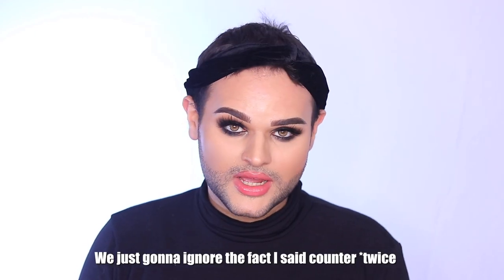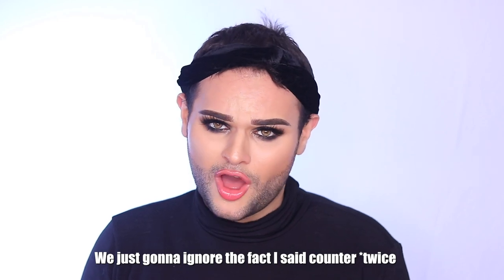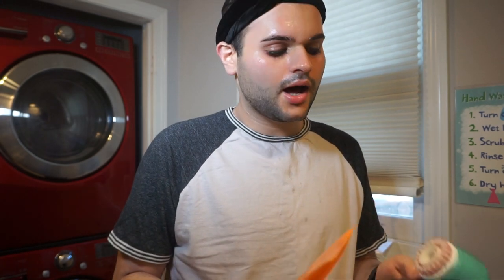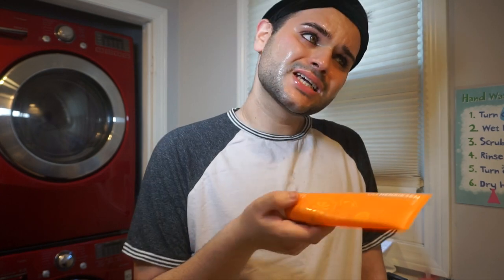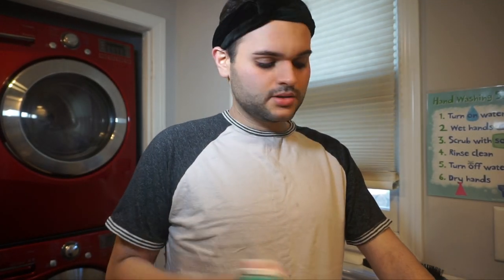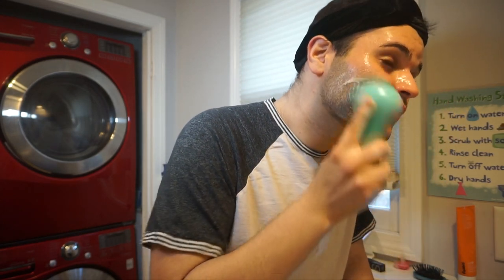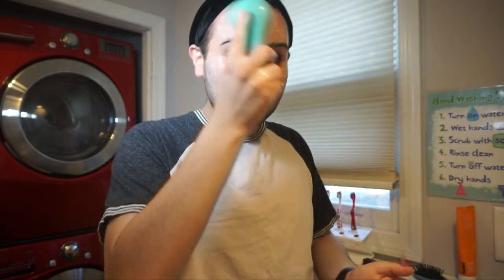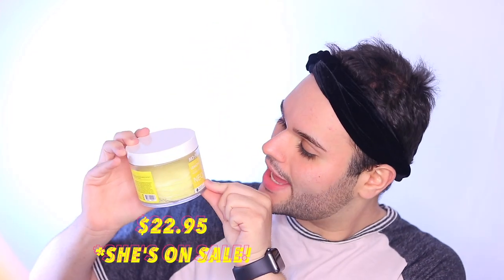Nighttime Skincare Routine 2020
So it’s been a while since y’all got an updated skincare routine from me and since the last time a lot has changed. My overall skincare knowledge has grown and adapted so much! Hope you all enjoy this video!

Follow me on all my other social media’s!

Much love,
Rose Rei ❤️